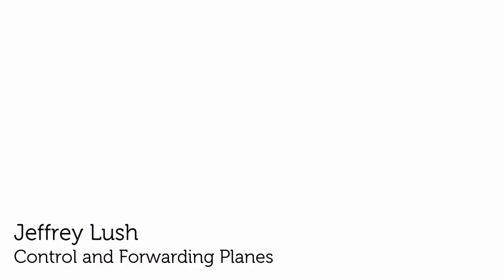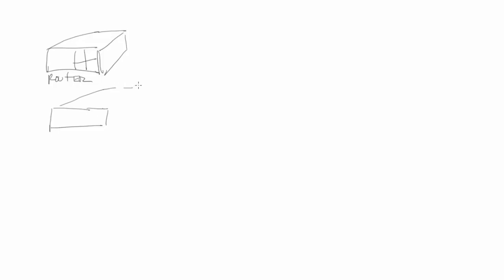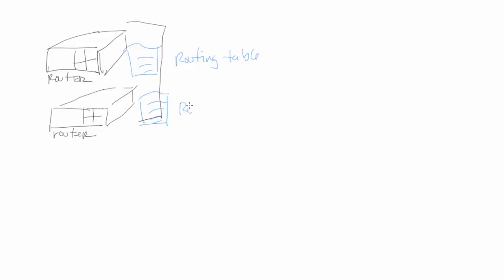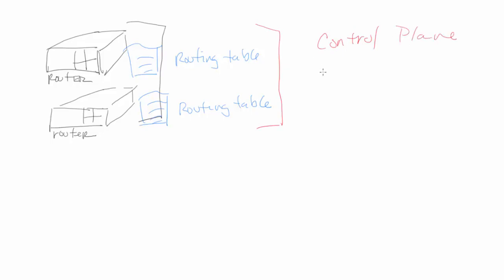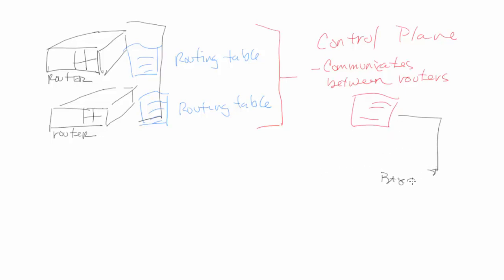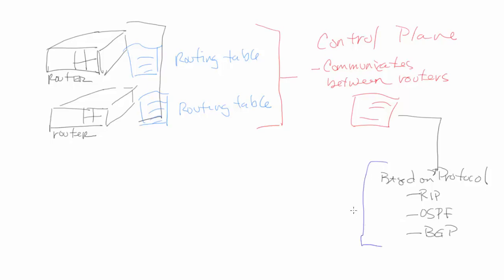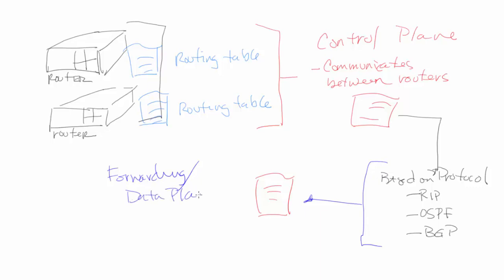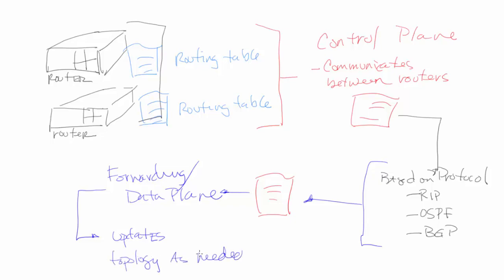SDN- Control and Forwarding / Data Plane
Understanding software defined networking (SDN) is important, although without the basic understanding of how communication works within your environment, you may not see the full value of the technology.